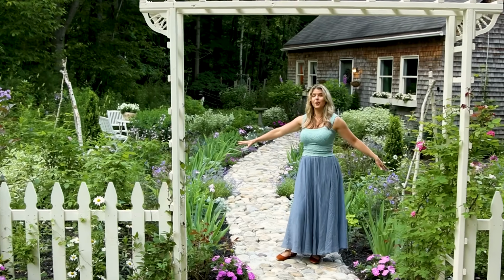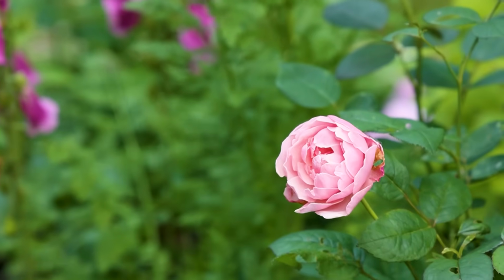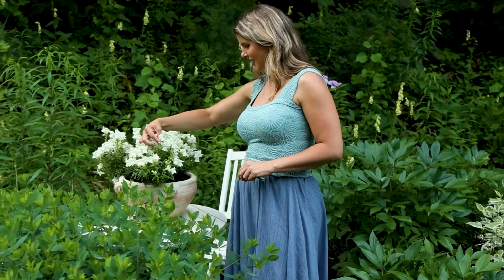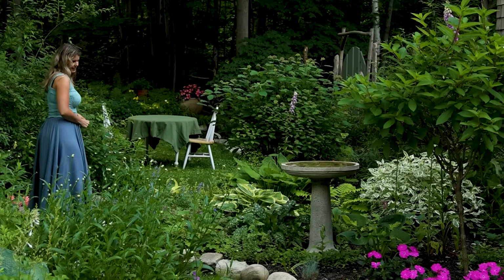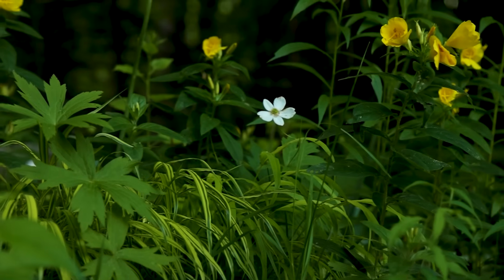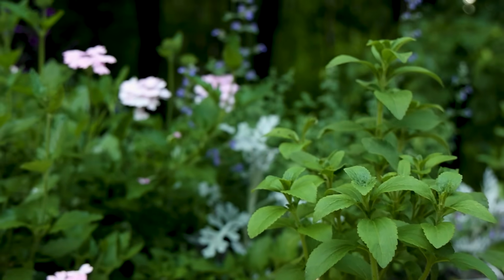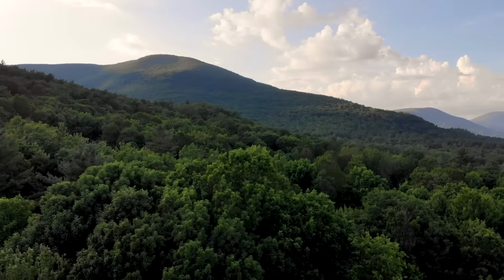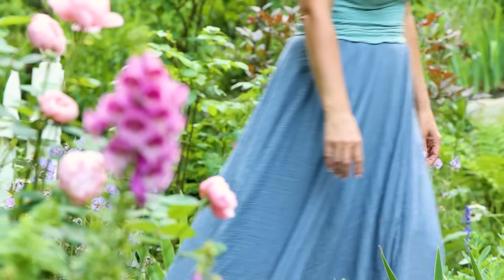A Peaceful Stroll Through Our Summer Garden | Cottage Garden Tour + English Sunken & Kitchen Garden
Hello everybody!

Come along for a peaceful walk through our full garden! In this video, we’re taking you on a summer garden tour through all the spaces we’ve created over time—including our dreamy cottage garden, English-style sunken garden, and our productive little kitchen garden.

Whether you're looking for inspiration, design ideas, or just a relaxing escape into the blooms and greenery, we hope this tour brings a little joy to your day. 🌸

With love,
Anna